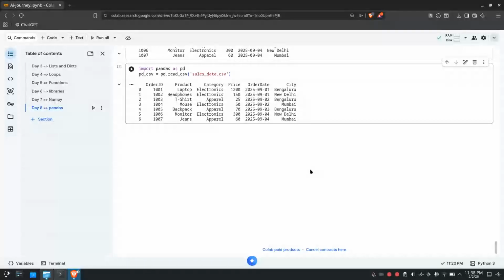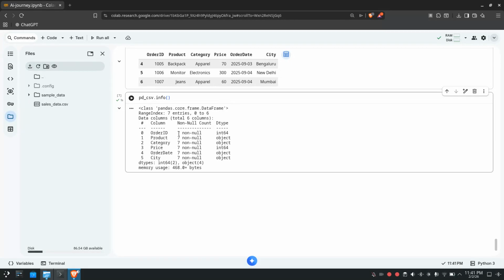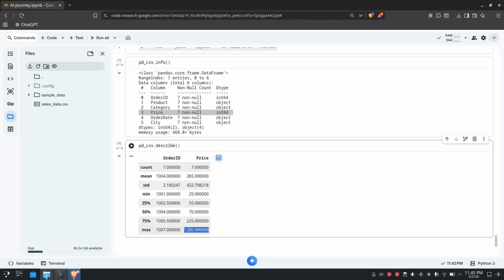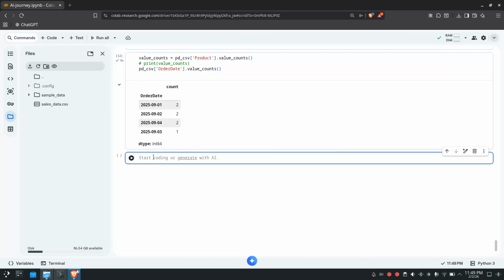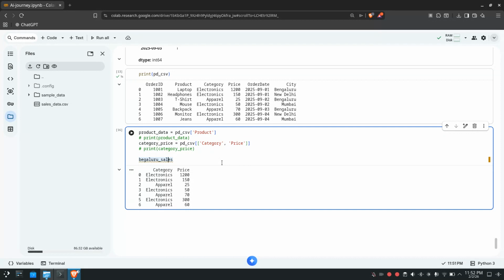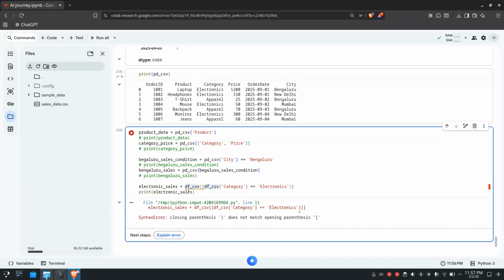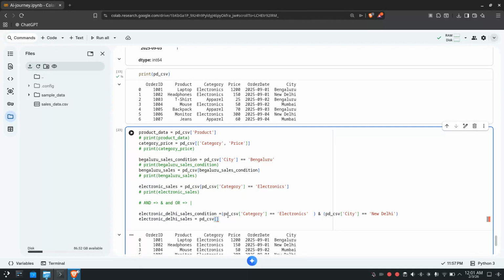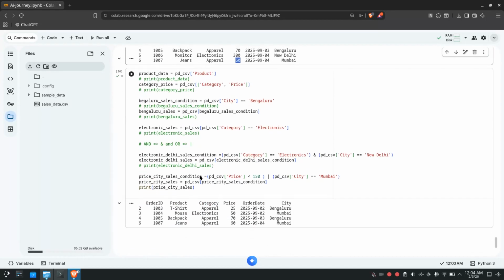Dive Deep into Understanding Pandas Methods | Episode 9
In Episode 9 of our Pandas series, we dive deep into understanding essential Pandas methods used for data analysis and data manipulation in Python.
This episode focuses on how Pandas methods work internally, when to use them, and how they help you write cleaner, more efficient code.

Whether you're a beginner learning data analysis or a developer working with real-world datasets, this video will strengthen your Pandas fundamentals and improve your confidence in handling data.

📌 What you'll learn:

How Pandas methods operate on DataFrames and Series

Commonly used Pandas methods with practical examples

Tips to write clean and efficient Pandas code

Best practices for data manipulation in Python